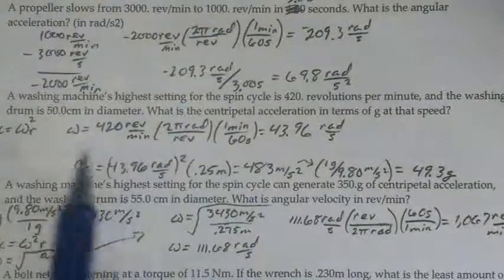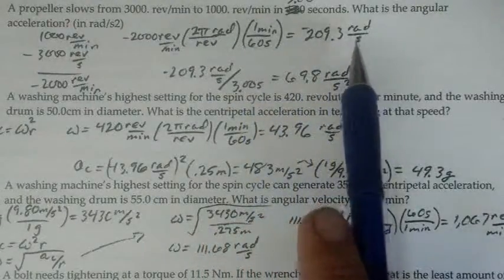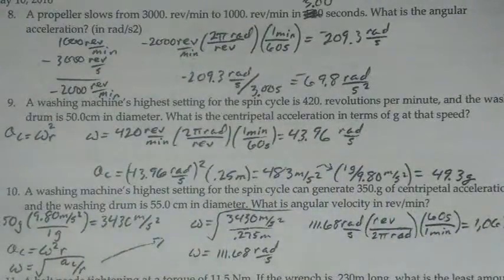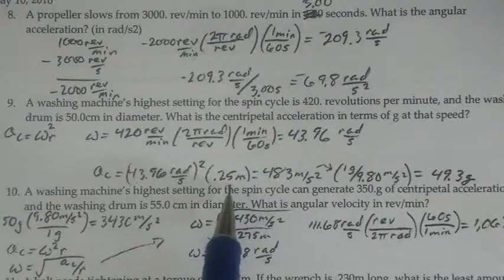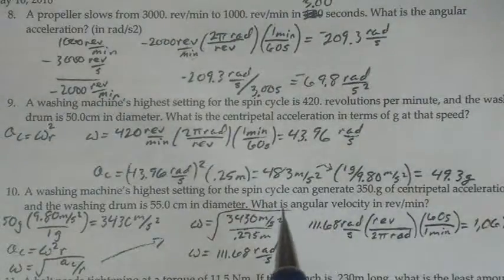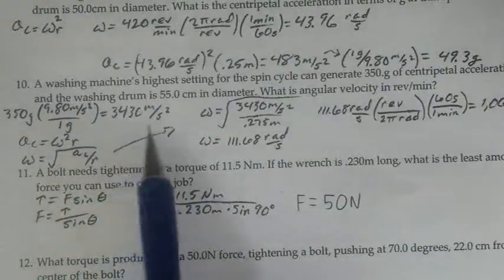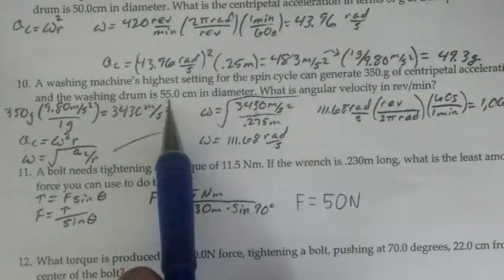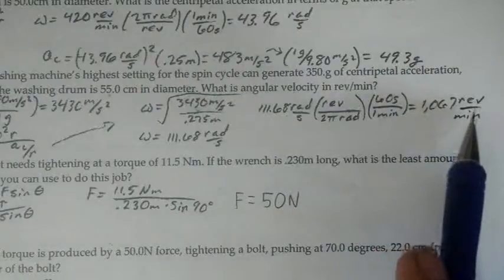Physics Fakie Final 8-10